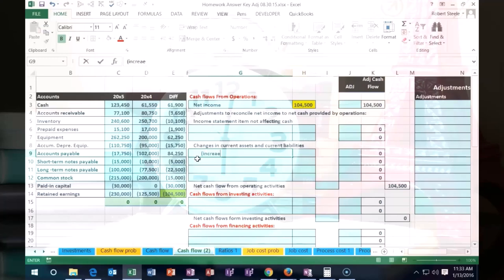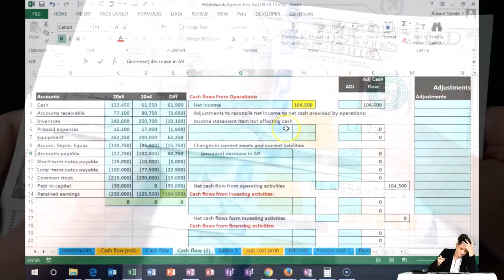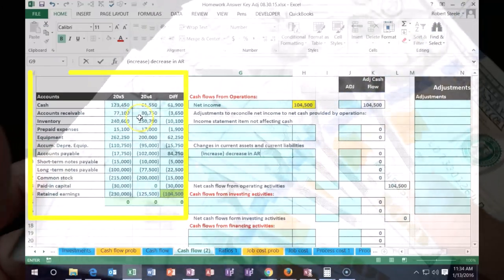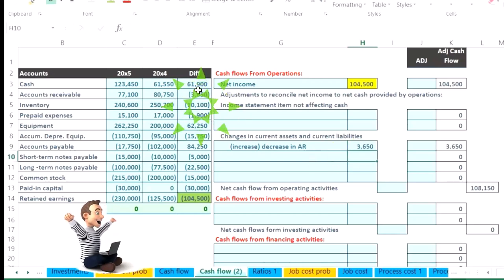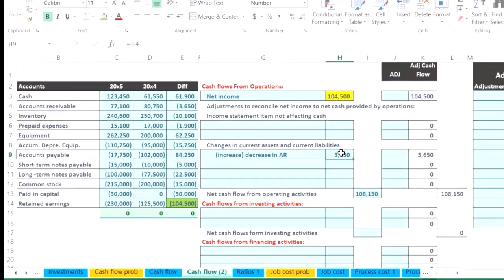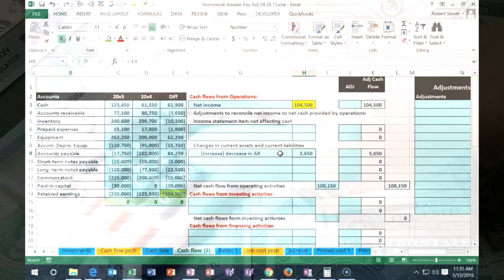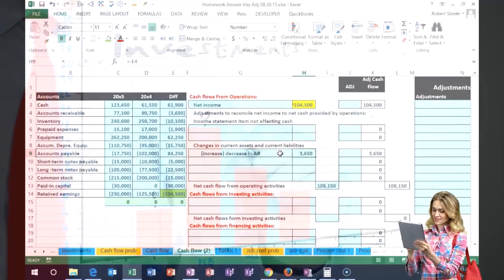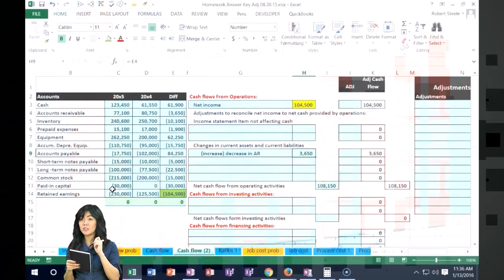Accounts Receivable Logic Statement of Cash Flow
Understand the logic behind Accounts Receivable in the Statement of Cash Flow! Learn how adjustments work and master the process with simple explanations. 💡